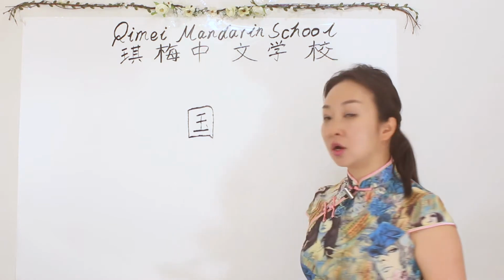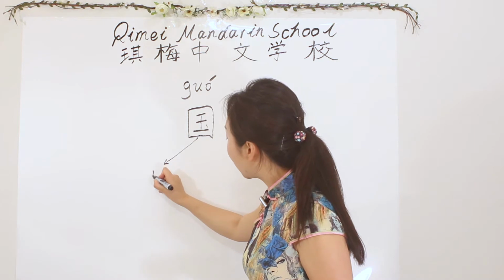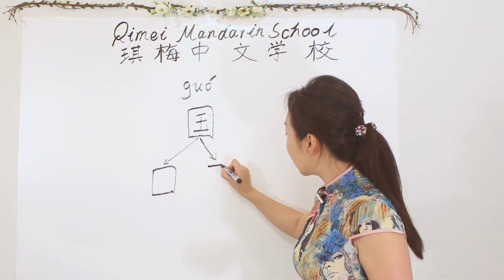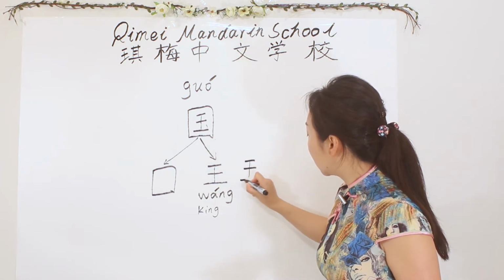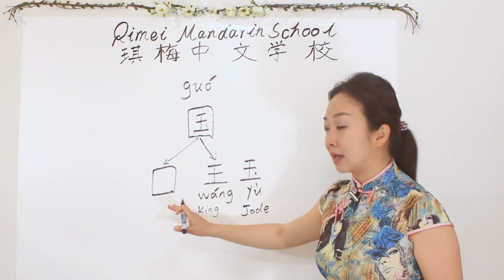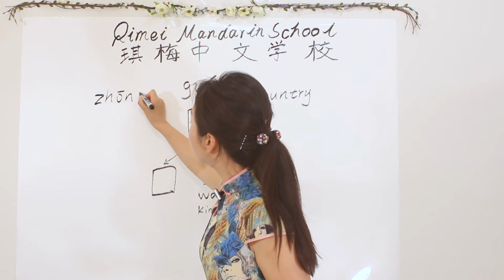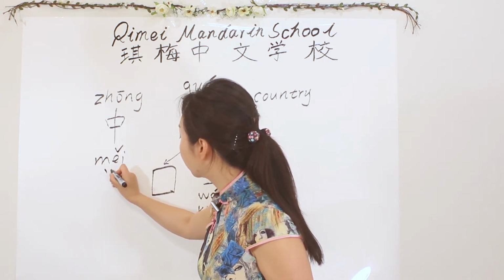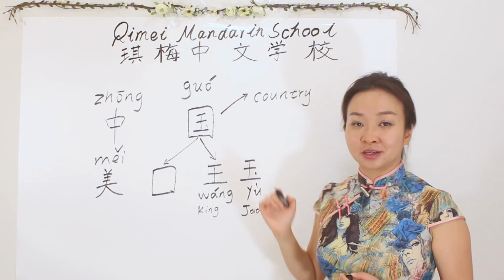The Story Behind Guó 国 Country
Today's recommended book

In this video, you can learn how Chinese create Chinese characters, there is some story behind it.

With this GREAT compact handbook of spoken Chinese phrases and sentences, it covers everything you will need in almost any circumstance!

Gear Used
Canon 70d lense kit
Sony voice recorder with mic
Davis & Sanford Tripod
Feit 90+ CRI Led Bulbs

I also share my travel photos for learning Chinese about traveling on my Facebook Learning Chinese Community you can learn some learning tips from my videos and photos.

om/watch?v=Himc9CwjiC8&t=5s